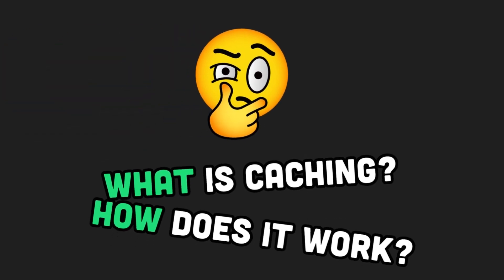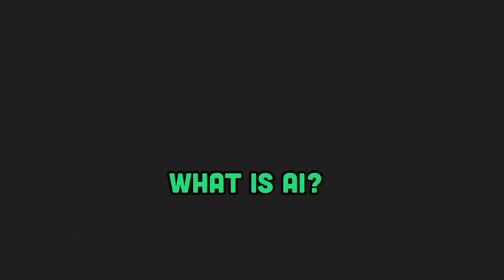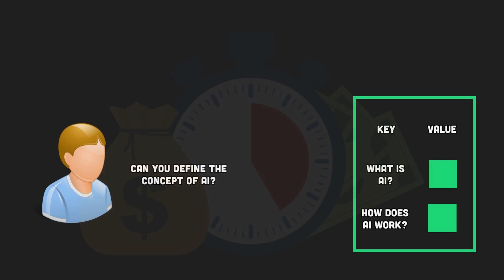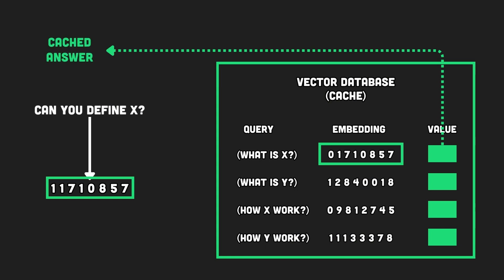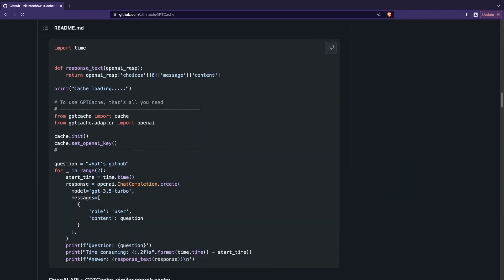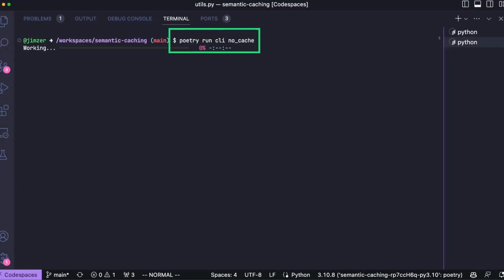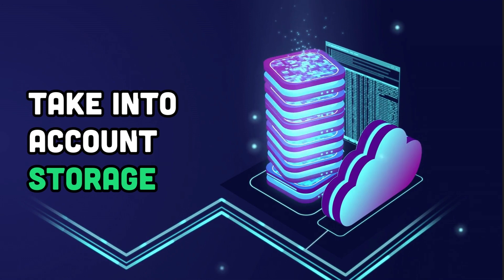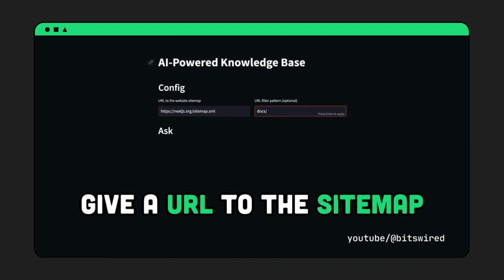👌🏽 AI Chat Cheaper & Faster with Semantic Caching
In this video, we dive into the realm of AI optimization, discussing how to drastically reduce OpenAI API costs and enhance app speed using Semantic Caching.

✌🏽 Say goodbye to skyrocketing expenses and sluggish response times when your application scales up! We'll explore GPTCache, a helpful library that makes Semantic Caching accessible and straightforward.

🧠 We'll kick things off with a clear explanation of what Semantic Caching is, followed by an introduction to GPTCache. This library not only works seamlessly with OpenAI but also supports other language models like LangChain.
🔥 Next, I'll show you a demo comparing the processing time with and without Semantic Caching.

Additionally, we'll uncover potential pitfalls of implementing Semantic Caching and how to circumvent them.

Whether you're a seasoned developer or just getting started, this video has nuggets of wisdom for everyone!

🚀🚀🚀 Make your AI applications faster and more cost-effective.

The code for the CLI demo is available on GitHub

For more such insightful content, check out my video on transforming any website into a powerful chatbot with OpenAI and LangChain:

00:00 Intro
00:24 What Is Caching?
01:19 Semantic Caching
02:46 How Does Semantic Caching Work?
03:20 GPTCache
04:36 Semantic Caching Demo